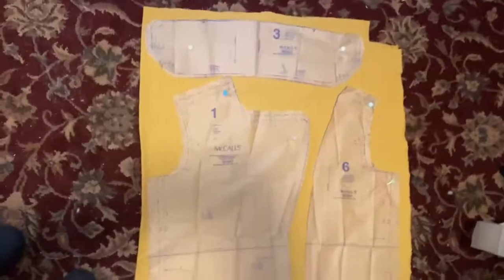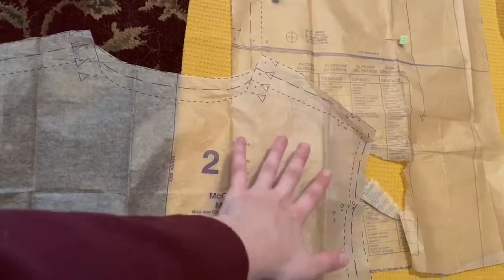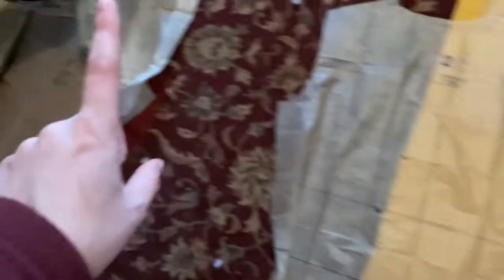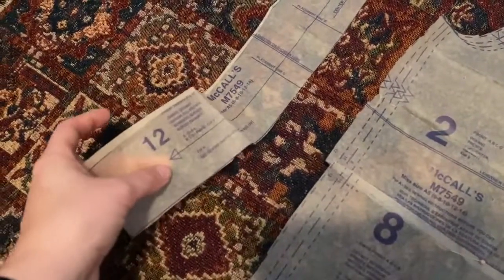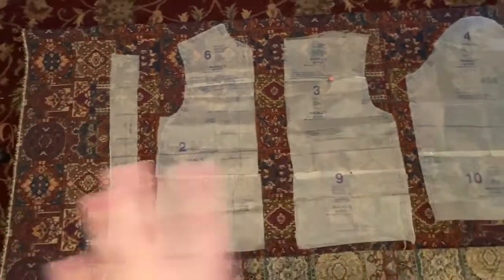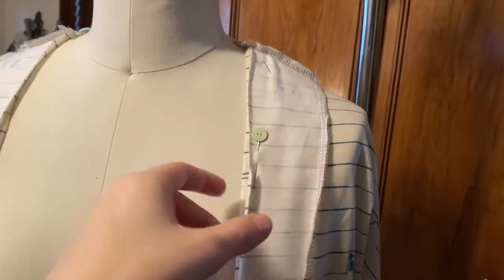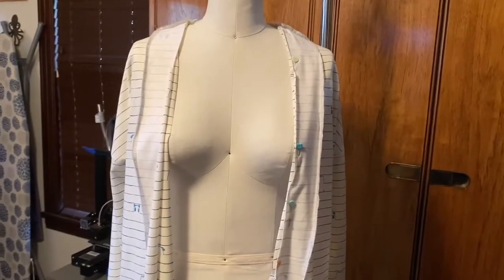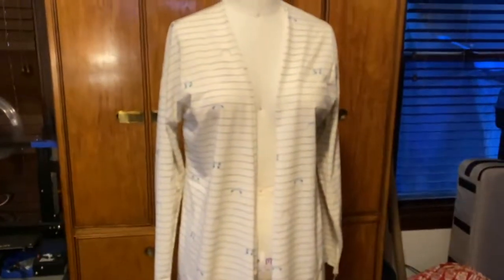Sewing Marathon Day 2: Sewing Room Vlog: Mustard Jacket, Corduroy Skirt, & Animal Face Cardigan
Today's video is the Second in my sewing marathon series where I am sewing seven different garments.